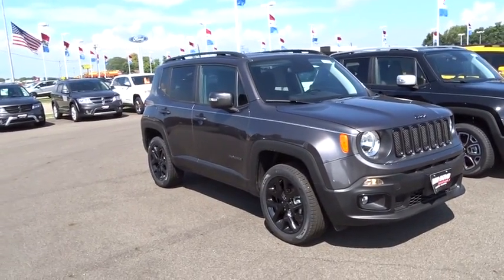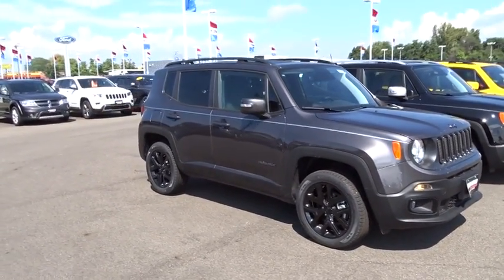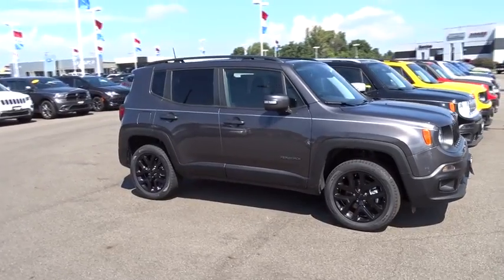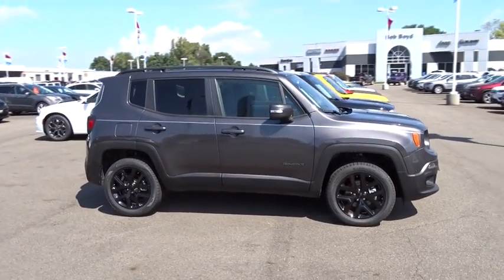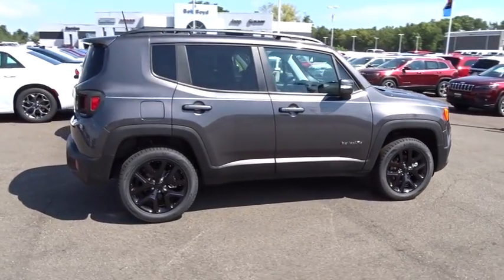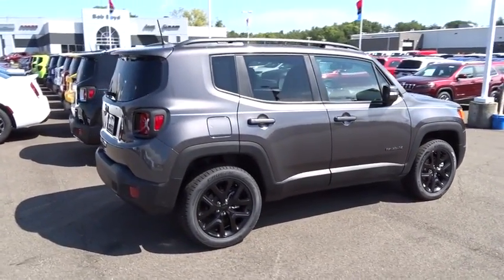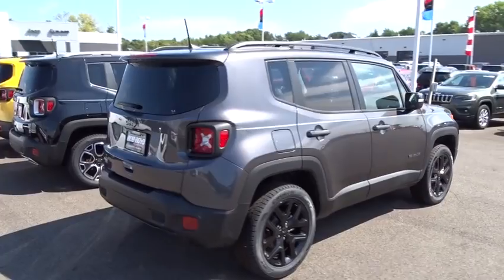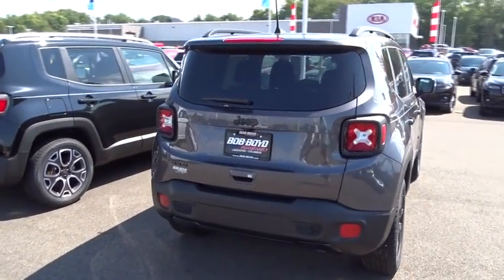2018 Jeep Renegade Columbus, Lancaster, Central Ohio, Newark, Athens, OH C28129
Crystal Metallic N 2018 Jeep Renegade available in Columbus, Ohio at Bob Boyd Auto Family. Servicing the Lancaster, Central Ohio, Newark, Athens, OH area.

2840 N. Columbus St.